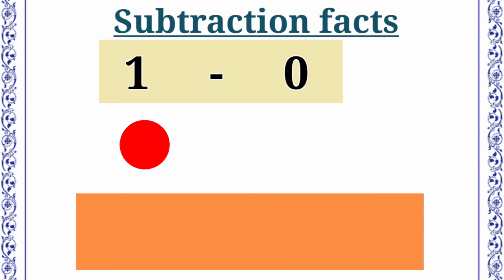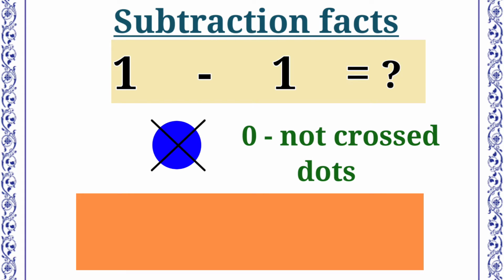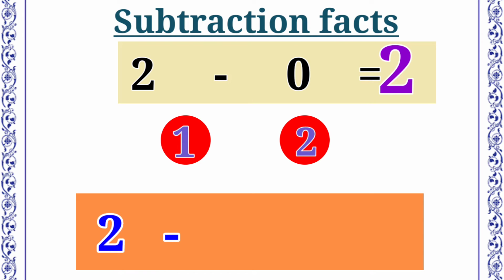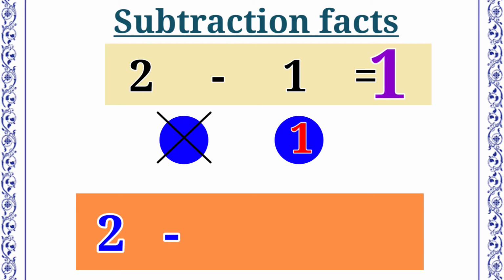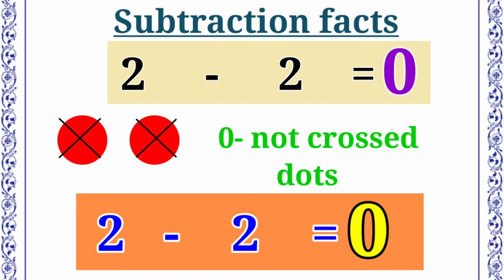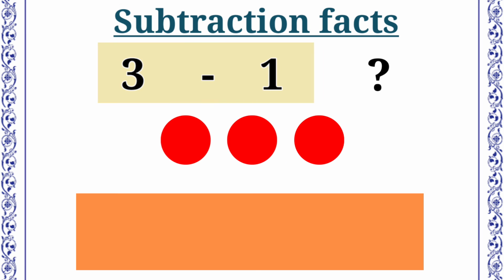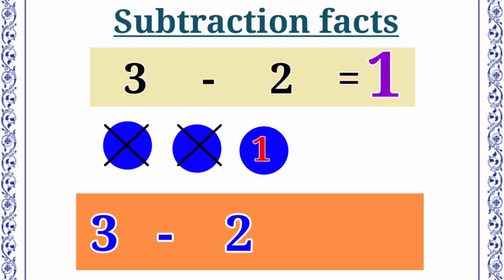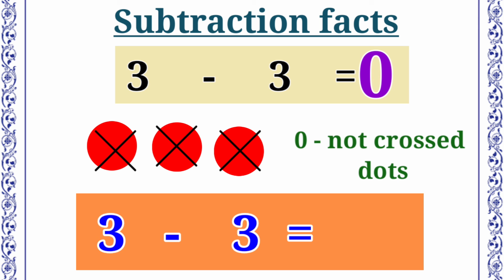subtracting facts 1,2,3 Oxford Class 1 Mathematics